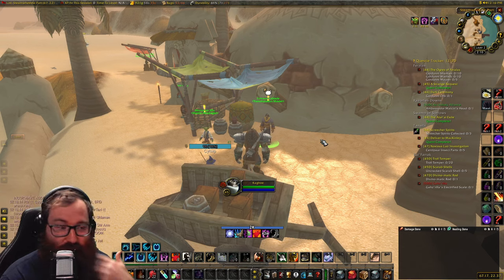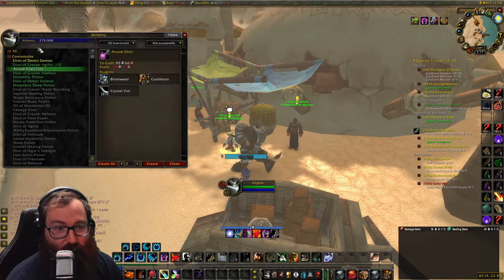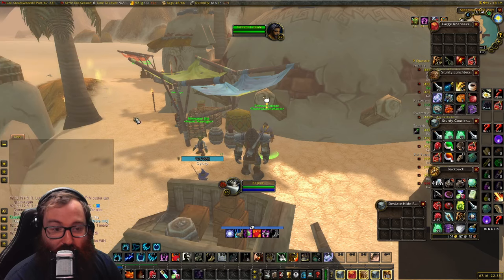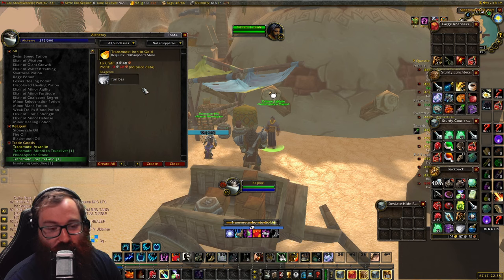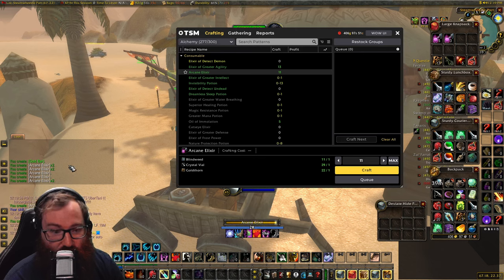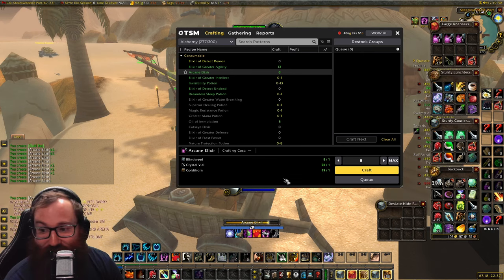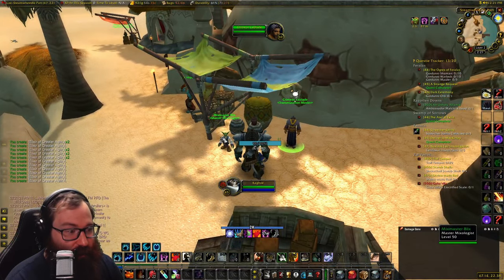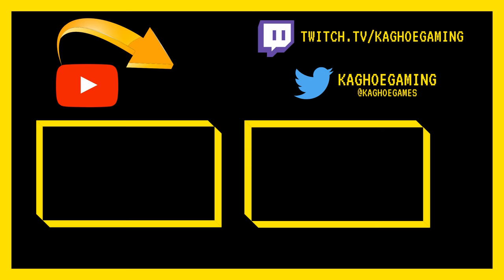Season of Discovery: Everything About Alchemy Specializations in SoD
I turned 16 Arcane elixirs into 25 and 11 agility elixirs into 15! I misspoke in the video

0:00 Introduction
0:33 Like, Comment, and Subscribe
0:45 Alchemy Specializations
2:40 Alchemy Test
5:50 Conclusion